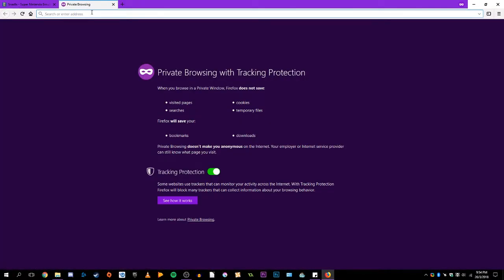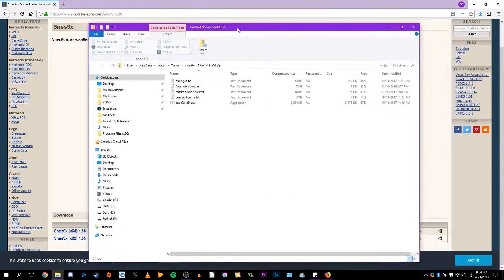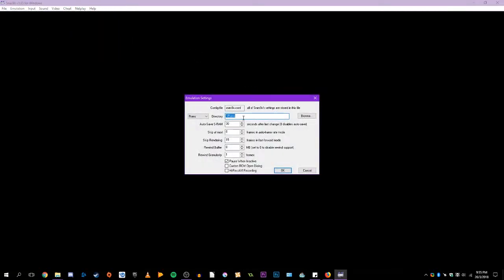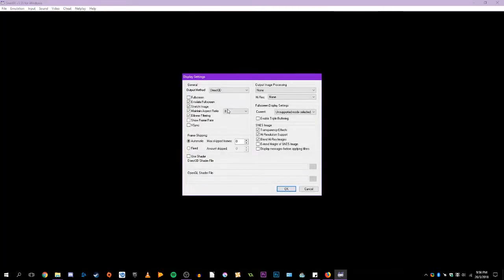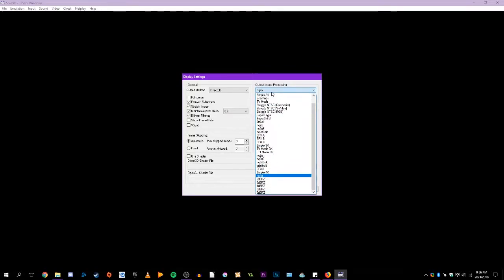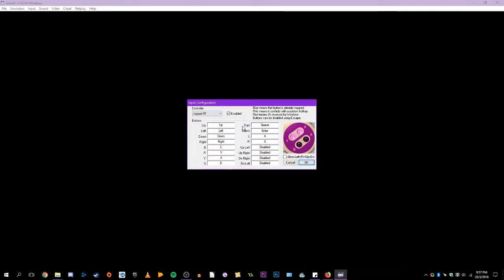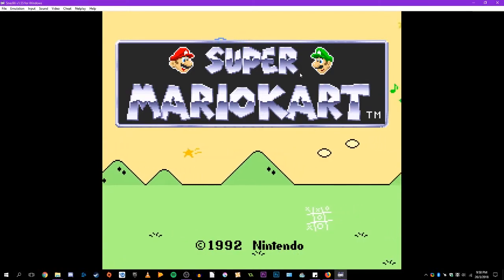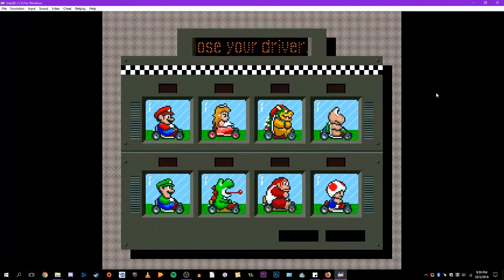How to Set Up a Basic SNES Emulator! - (Snes9x Tutorial)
Today I wanted to show you how you can set up a basic Super Nintendo Emulator to play your favourite SNES games on your computer!